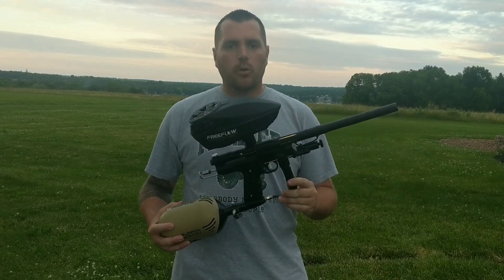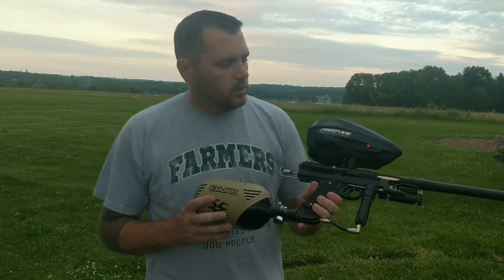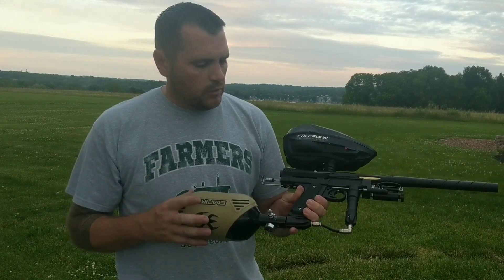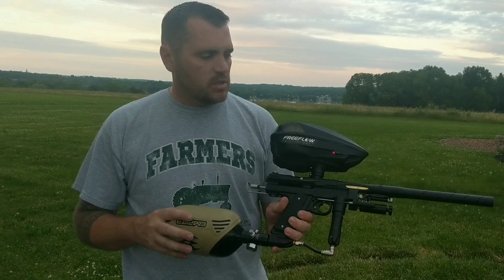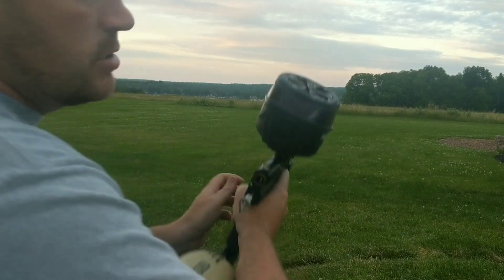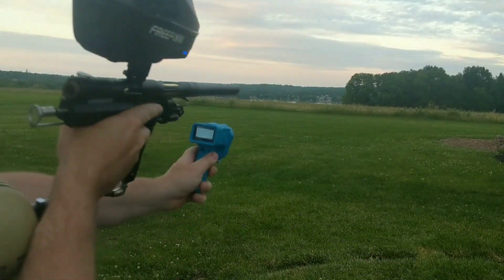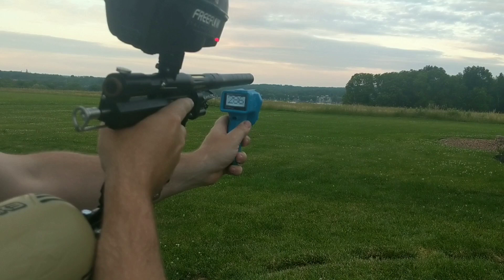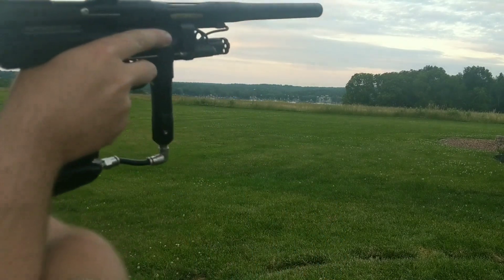Jeff Ogborn Caliber